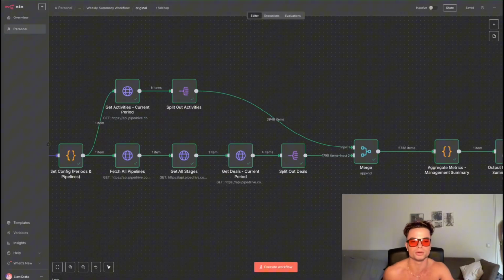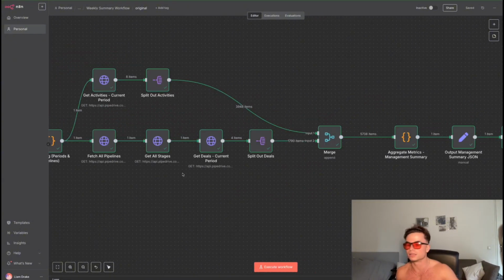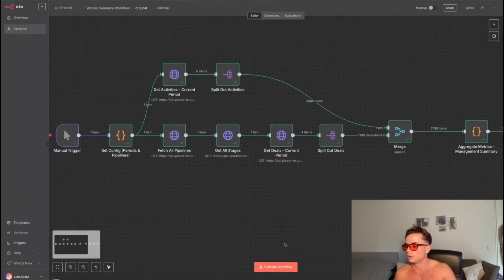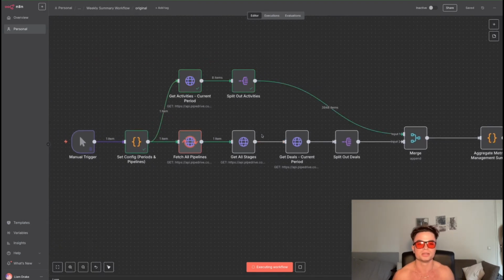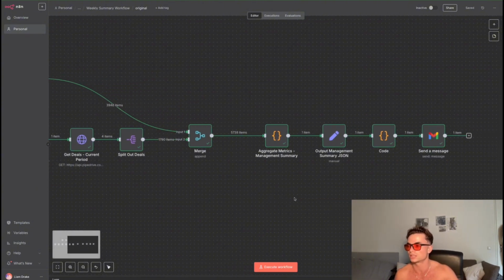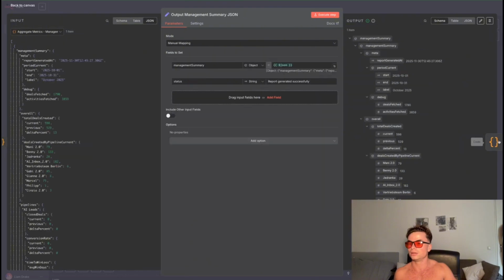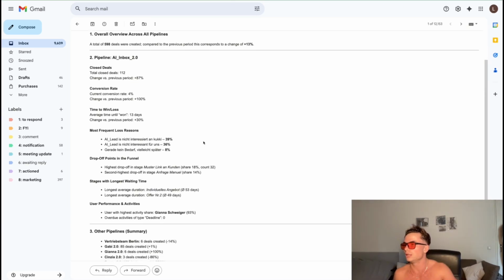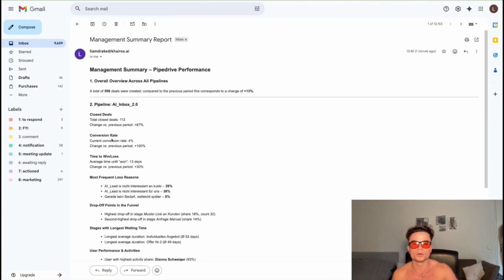Instantly Get Your Monthly Performance Reports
Look, you're still doing manual reporting? We can fix that. Instantly Get Your Monthly Performance Reports - that's the new standard.

We took one of our biggest clients' processes, the one that used to kill their Friday and we just automated the whole thing. You're talking about taking over 6,000 raw activities and deals from Pipedrive and turning it into pure, verified director-level clarity.

We're dropping the playbook on how we built the flow, step-by-step. But trust me, the real win is in the refinement, not the initial build - that's the game changer no one talks about.

This isn't just an email. This is the bird's-eye view you need to optimize everything, grow faster and really move the needle.

Tap in and see the entire workflow. Stop guessing, start scaling. You already know the data is everything.

📞 READY TO AUTOMATE?

0:00 - Intro & The Biggest Lesson in Automation
0:21 - Building vs. Refining: The Key to Business Transformation
0:44 - The Simple Automation We Built (Overview)
1:07 - Raw Walkthrough: The N8N Automation Flow
1:16 - The Client Problem (Why We Built This)
1:42 - The Goal: Bird's-Eye View Management
2:14 - The Process: Pipedrive $\to$ Data Pull
2:45 - Processing the 6000 Data Points
3:12 - Generating Metrics and Interpretations
3:33 - The Final Output: What the Director Receives
4:15 - Why Data is Everything for Growth
4:36 - Building the Workflow
4:46 - Pipedrive Recommendation & Outro